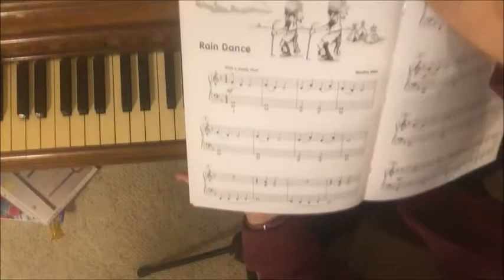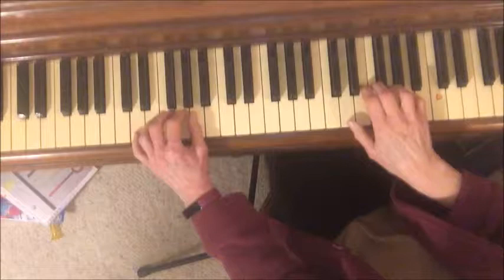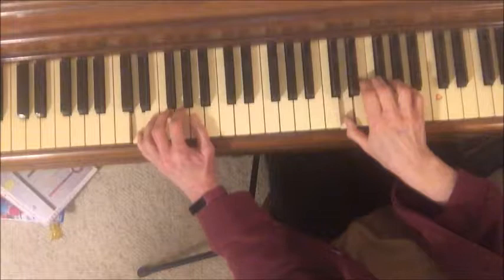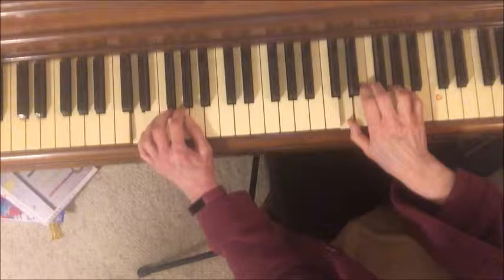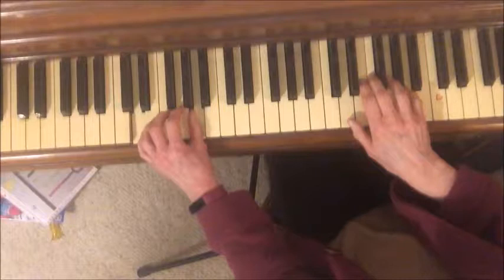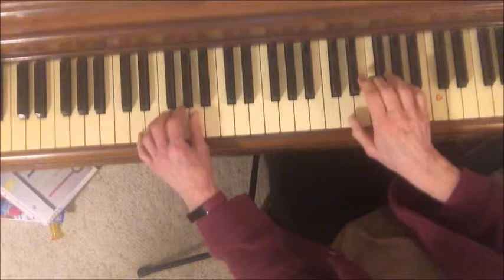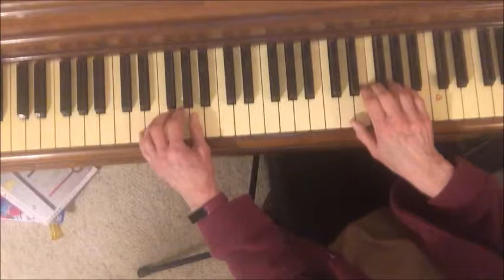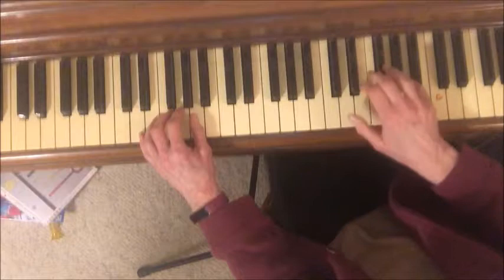Rain Dance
By Martha Mier - remains in D position throughout, LH takes melody for several measures.